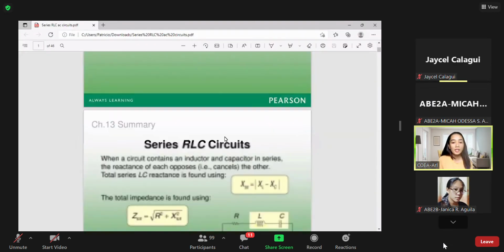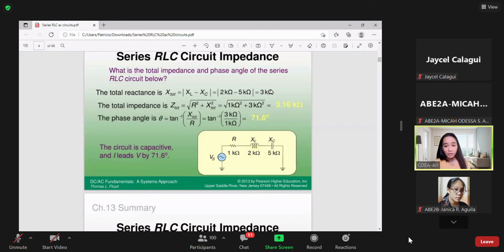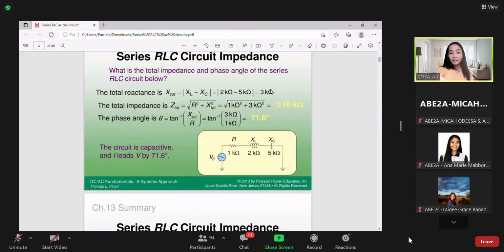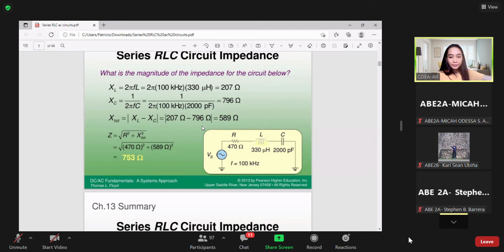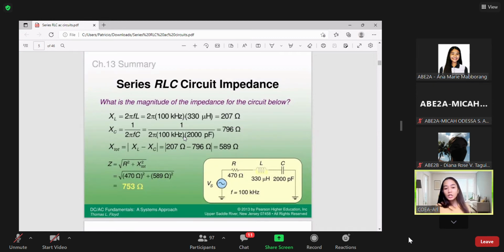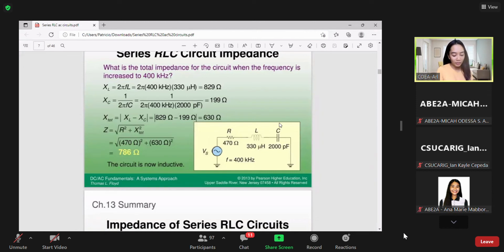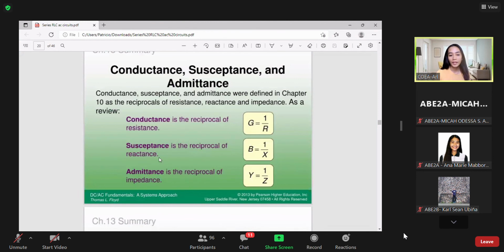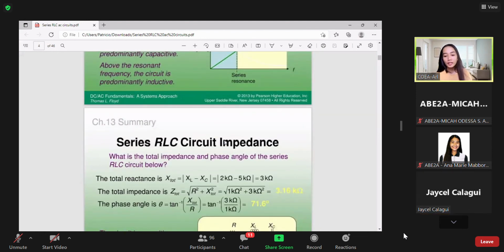BEEE| APRIL 29,2022| PART 3